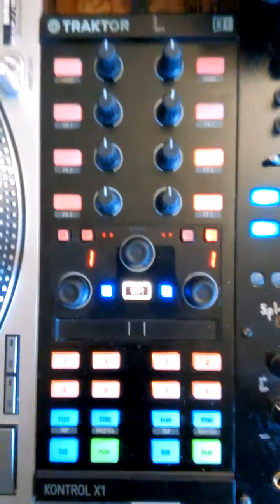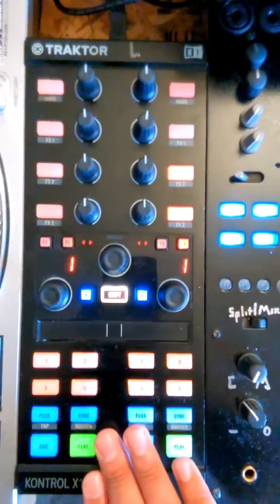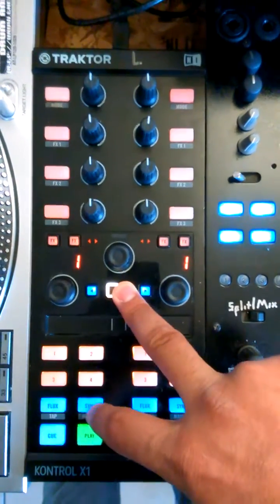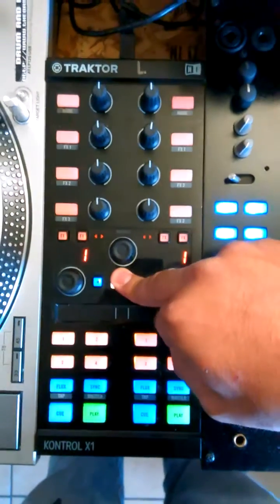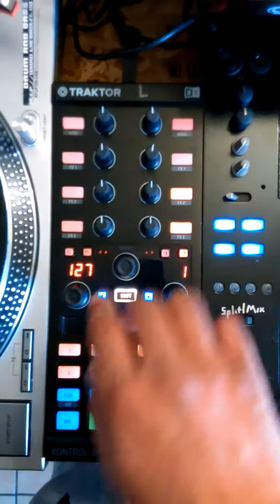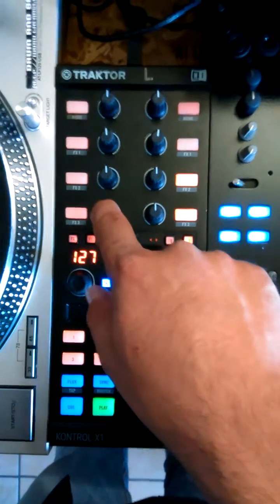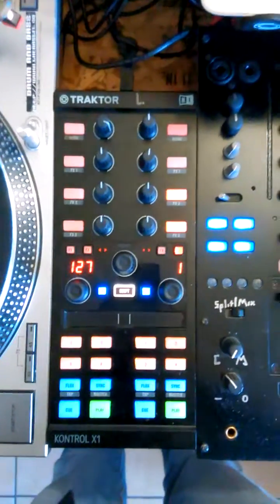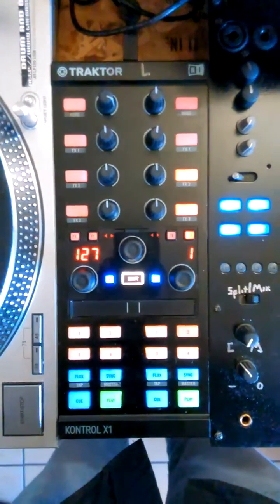Traktor X1 MK2 mapping for RekordBox DJ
Midi mapping allowing use of Native Instruments Traktor X1 MK2 with Pioneer Rekordbox DJ